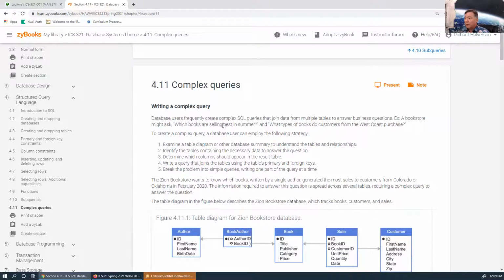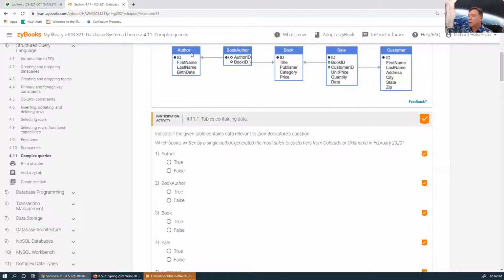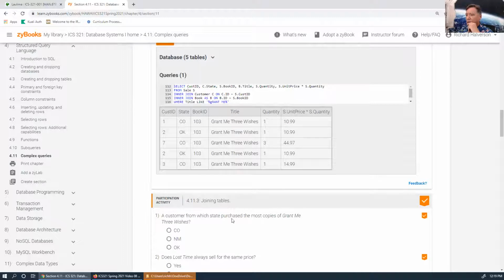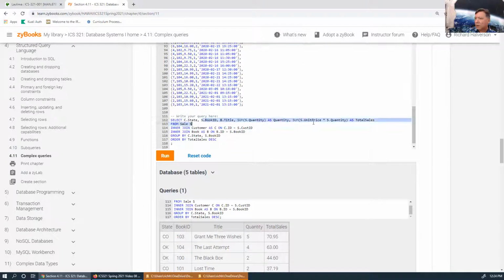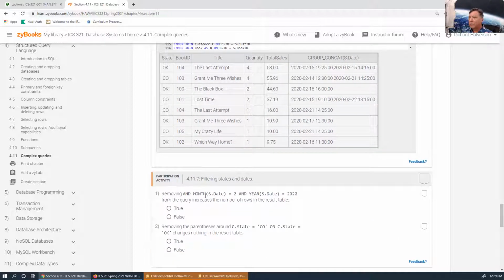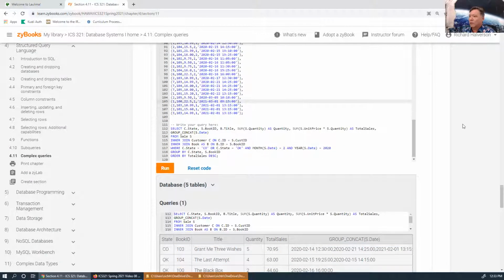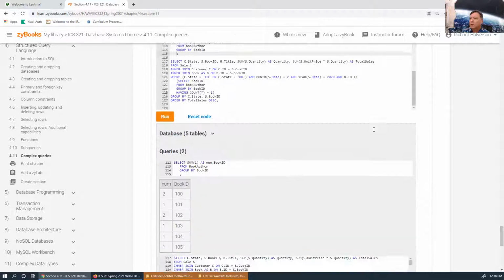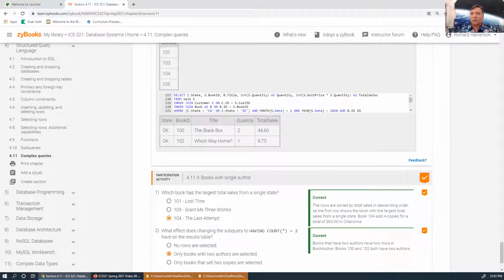ICS321 Spring 2021 Video 09 Section 4.11 - Complex SQL Queries